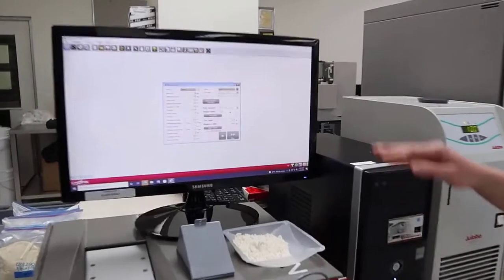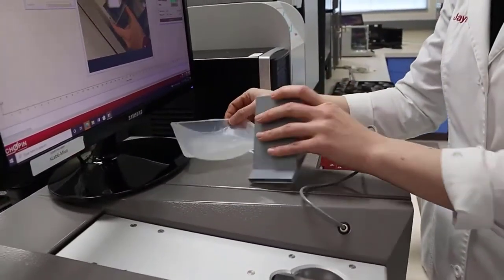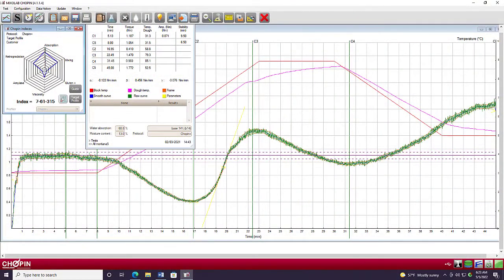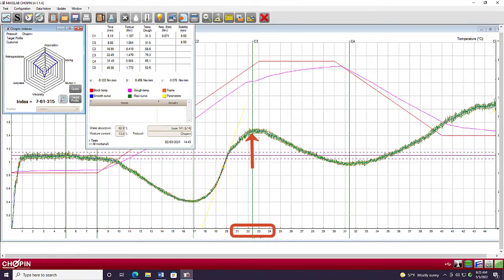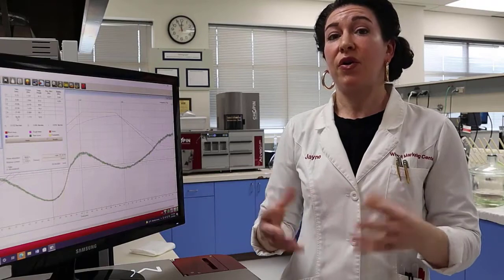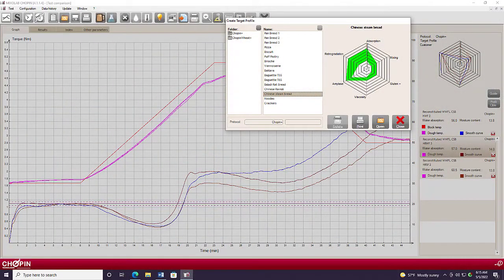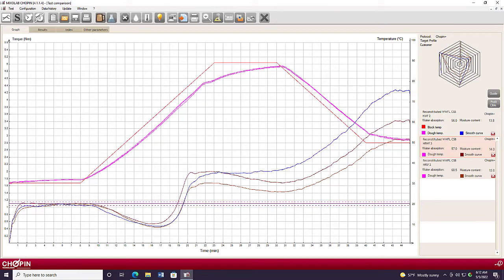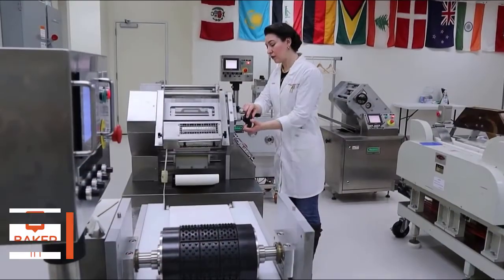BAKERPEDIA - BAKERIn VIDEO on MIXOLAB 2 - universal dough characterizer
The CHOPIN Technologies Mixolab 2 is a universal dough characterizer that is used to evaluate the quality and baking performance of flours, and thus understand dough behavior.

The Mixolab 2 simulates the constraints that the dough undergoes during the production process. By working on representative dough, the Mixolab 2 allows you to get as close as possible to the actual conditions of how the flour will be used in baked goods. The instrument measures the consistency of the dough and analyzes the quality of the protein and starch.